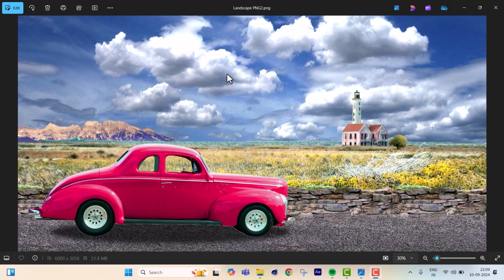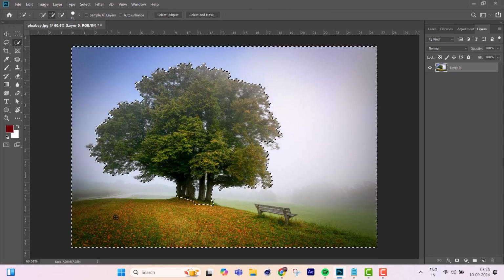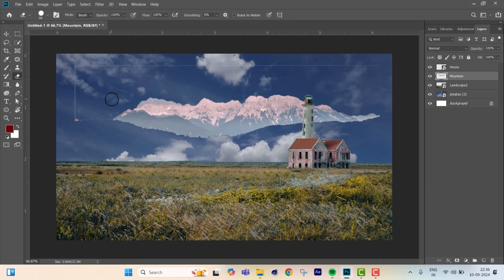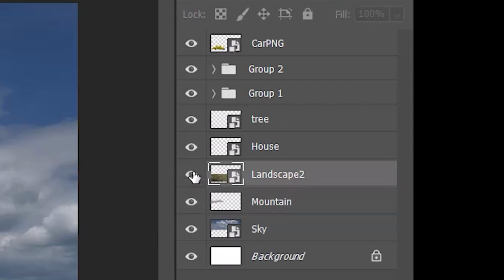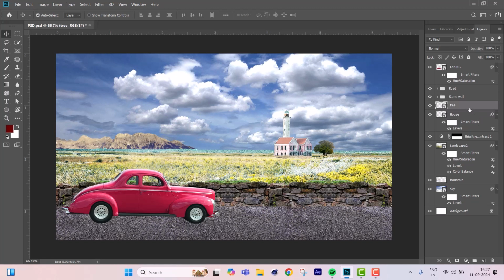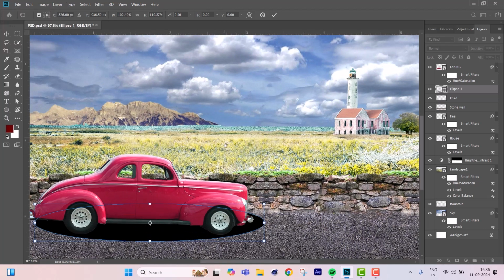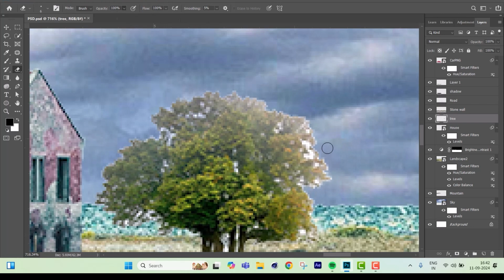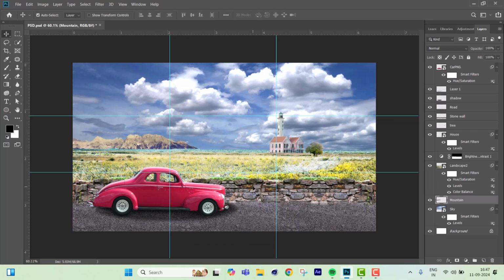How to do Matte Painting in Photoshop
This video is a process of making matte painting with different images and put them together with manipulation.

Credits for the images
Car
Photo courtesy of Kenn W. Kiser.&quot
morgueFile.com
Road texture
Slartibartfast
morgueFile.com
Landscape and Mountain
Pexels.com
Tree
fietzfotos The Artist
Stone
ivoxis The Artist
Sky
ignartonosbg The Artist
Pixabay.com